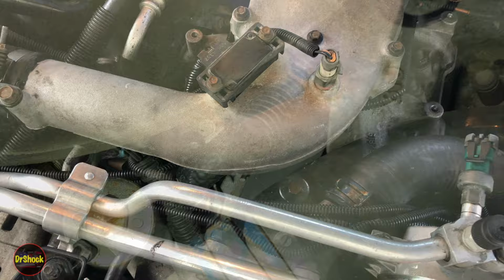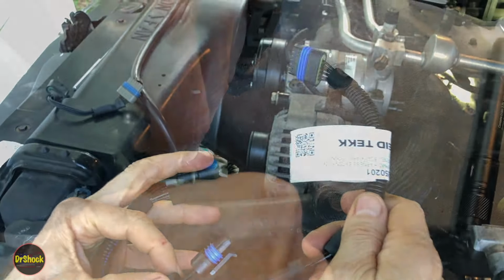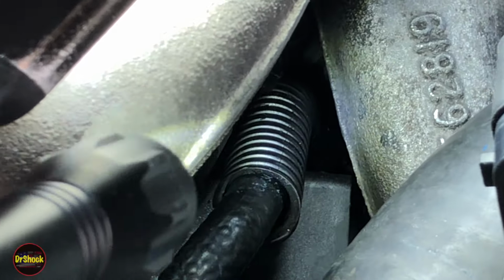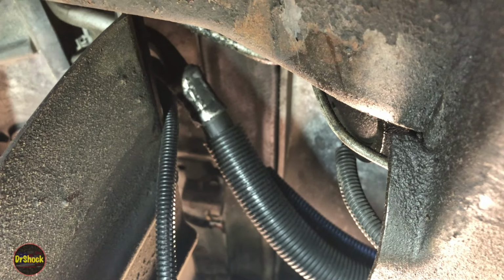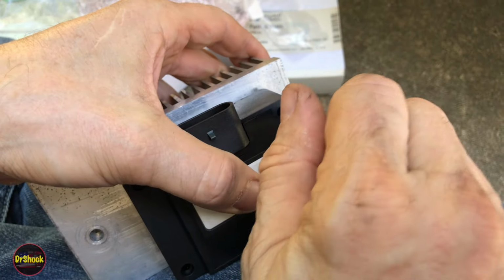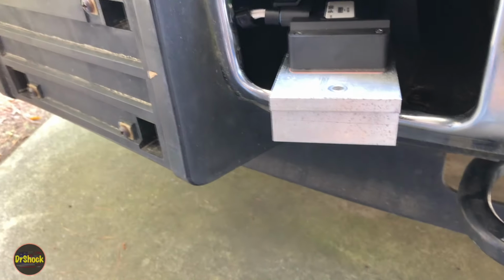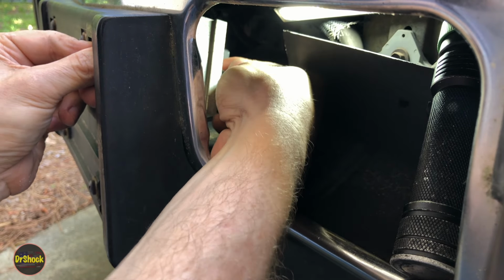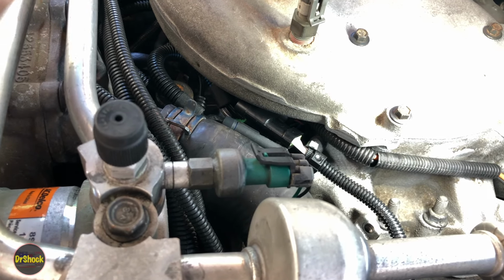1994 - 2002 GM OBS Trucks 6.5L Diesel Remote Mounting PMD Approaches (Chevy & GMC)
In this video we will go over an approach for remote mounting the pump mounted driver (PMD), aka fuel solenoid driver (FSD), while still preserving the warranty on a newly rebuilt 6.5L diesel engine fuel injection pump.  Most OE rebuilders like ACDelco require that the PMD remain mounted in the stock position on the side of the injection pump, or the warranty is voided.

The truck illustrated is a 1999 Chevrolet K1500 Suburban LT, but the parts and procedure will be the same for any 1994 thru 2002 GM OBS C/K truck with the 6.5L diesel engine.  Chevrolet, GMC, and Holden for Tahoe, Yukon, Blazer, Cheyenne, Silverado, Sierra, and Suburban across C1500, K1500, C2500, K2500, C3500, and K3500.

Long PMD extension harness (both black & gray PMD types)

Short PMD extension harness (both black & gray PMD types)

GM 12345579 / ACDelco 10-4064 dielectric grease

GM 19209057 PMD module (black)

Stanadyne 39405 PMD module (gray)

Dorman 904-104XD PMD module (black)

PMD calibration resistors (both black and gray PMD types)

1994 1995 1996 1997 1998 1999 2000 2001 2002

Chapters:
0:00 - Procedure overview
0:29 - Accessing the stock PMD wiring harness plug
3:20 - Installing the short run extension harnesses
13:13 - Installing the long run extension harness
14:44 - PMD differences
17:52 - Mounting the PMD to the heatsink
24:53 - Mounting the heatsink assembly to the front bumper
29:30 - Securing the harnesses